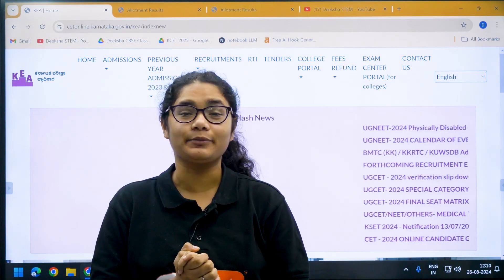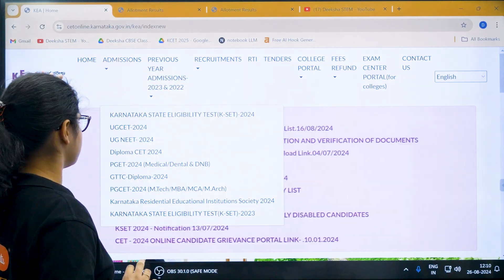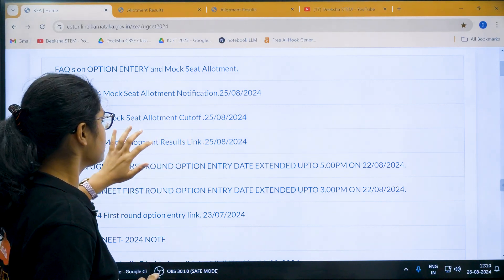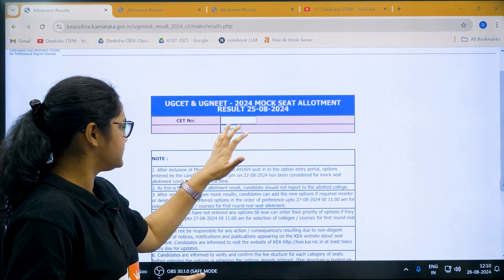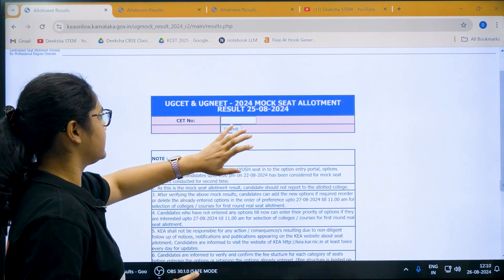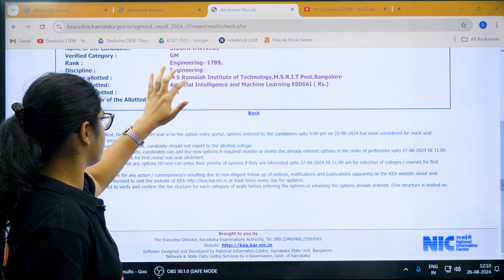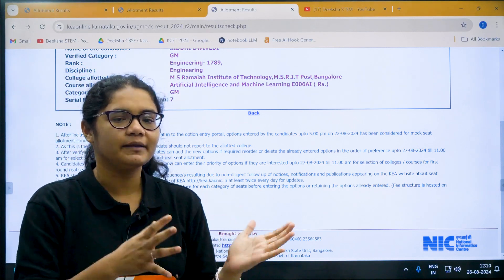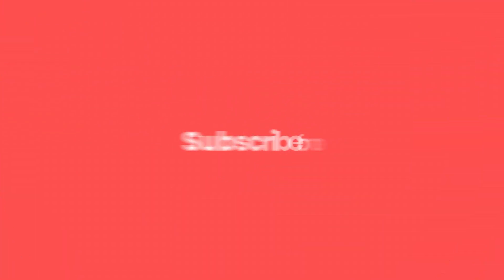How to Check KCET 2024 Mock 2 Allotment Results?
Hello, KCET 2024 candidates in this video Aishwarya Ma'am will discuss how to check KCET 2024 mock 2 allotment results.